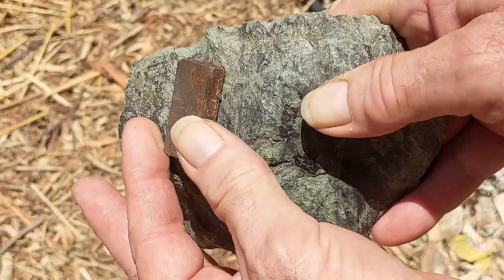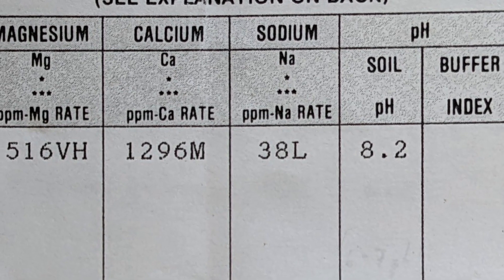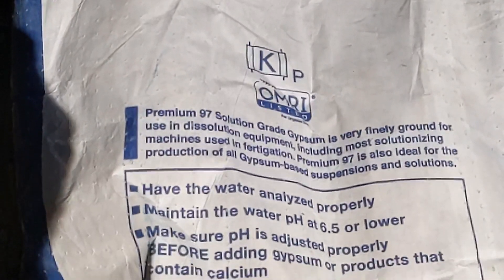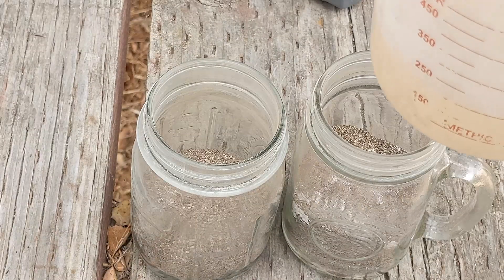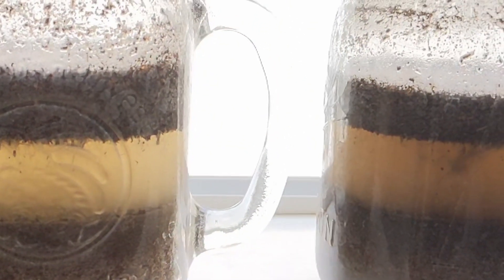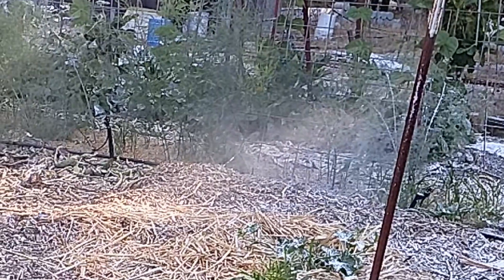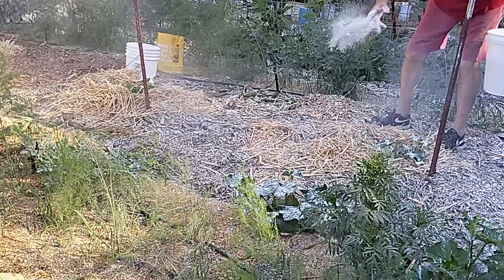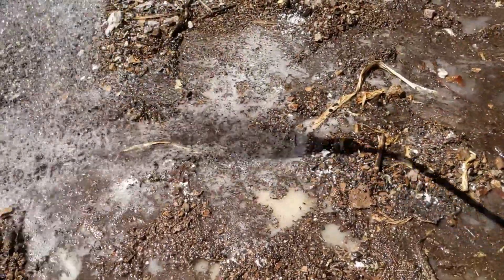Gypsum, what it is and how to use it in the garden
Gypsum and Epson salt. two things we're often told to use.
If we use too much Epsom salts we can have a soil imbalance that might have to be corrected with gypsum.